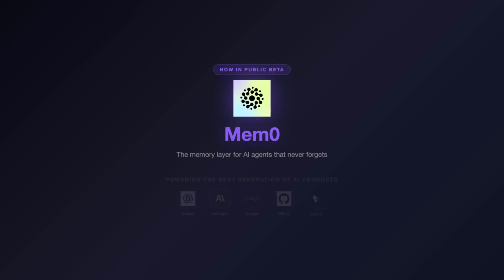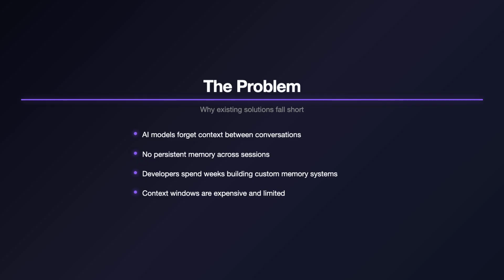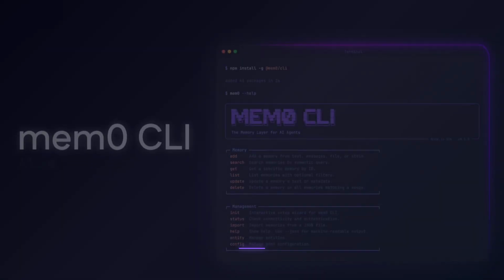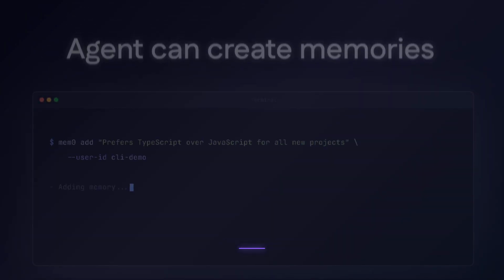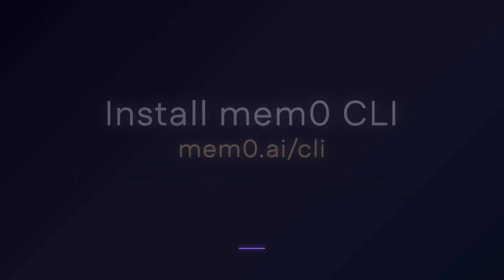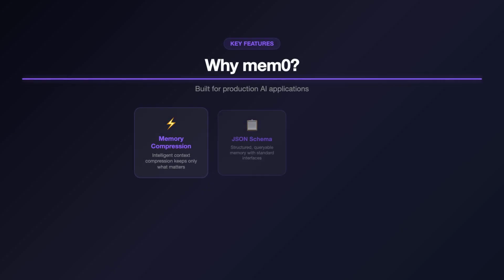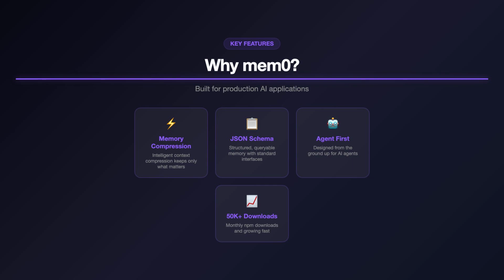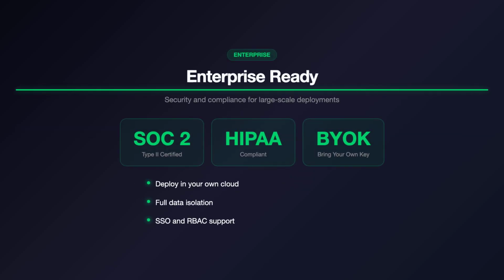mem0 CLI - Universal Memory Layer for AI Agents (Remotion)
mem0 CLI: The memory layer for AI agents that never forgets. Works with Claude Code, Cursor, and all coding agents. Free and open source.

npm: npm install -g @mem0/cli

This demo video shows the mem0 CLI in action, demonstrating how it solves the memory problem for AI agents across conversations.